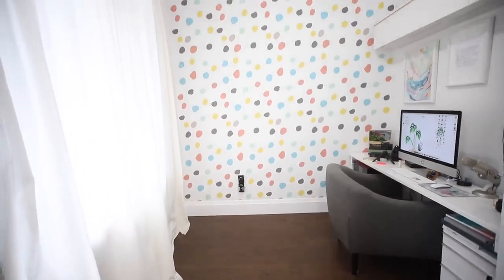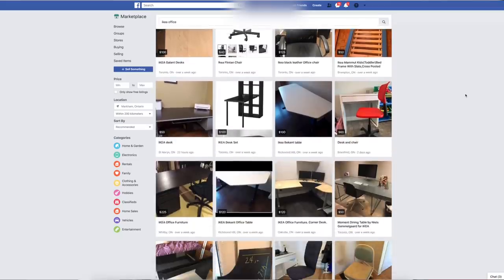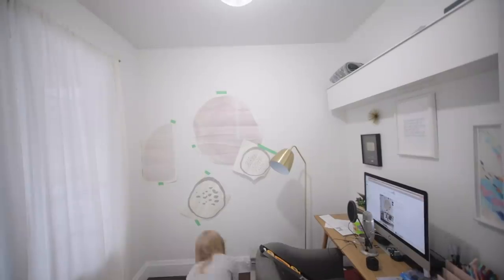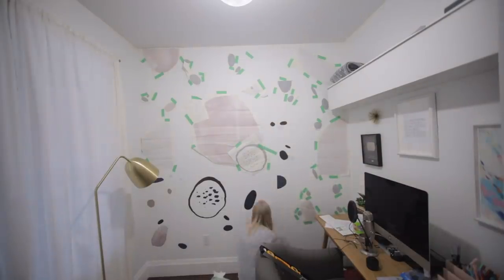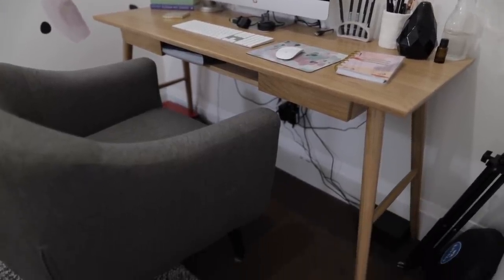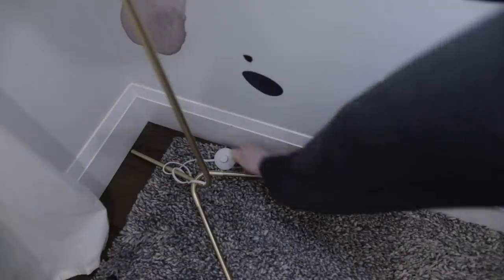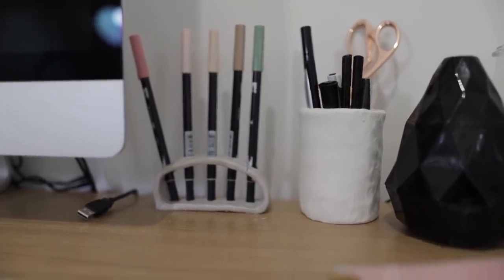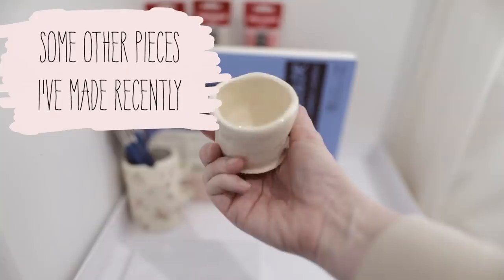*extreme* Office Makeover! Before + After | DIY room transformation!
Extreme Home Office Makeover! Before + After | DIY room transformation! I’m so thrilled to share the before and after of my home office makeover! I think the before and after is pretty extreme! I’m sharing how I decluttered and organized my home office as well as what I changed to make it feel really cozy, scandinavian and hygge. This DIY room transformation was super easy! I show you step by step how to make this DIY accent wall for your office, and how I made my own pen holder and succulent planter using thrifted books! If you’re wanting to do a room transformation for your home office and give it a makeover, then I hope this gives you some home decor ideas and tips!

Get FREE weekly motivational emails from me + access to all my printables and Mp3

I'm Elle! A single mom of 3 who believes in living life simplified. This means creating a home that feels cozy, inviting and organized and living with a self-discovery, minimalistic and growth mindset. This channel is for women on a self growth journey to live a more intentional, peaceful and joyful life even at the worst of times.
Every week I share what I’m learning about:
-cultivating a simplified, productive life
-growing an intentional and mindful lifestyle
-creating a home that reflects peace and efficiency
-setting and achieving goals that help you reach your best self
-living a truly fulfilling life
-imparting values on my children that will help them flourish
-establishing deep roots in my relationship with God
Join my journey and start your own!